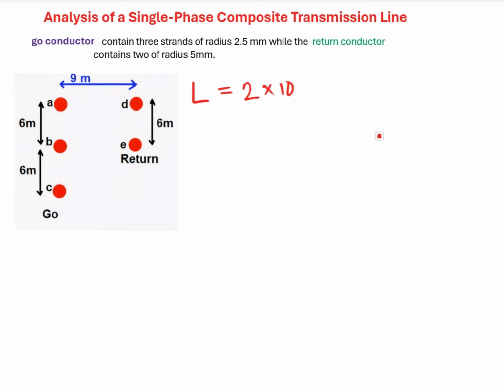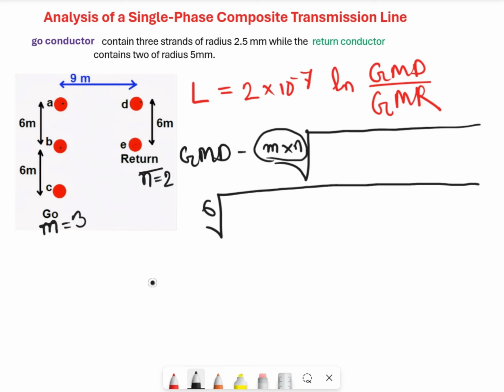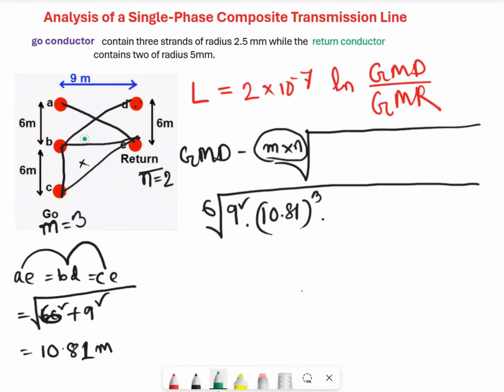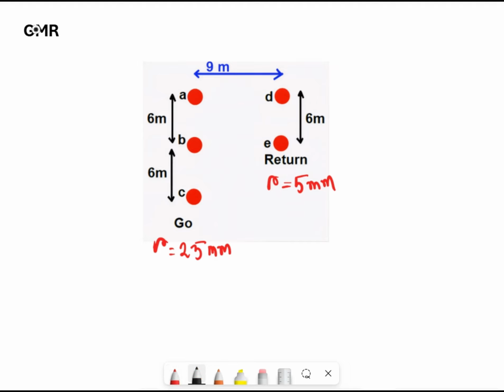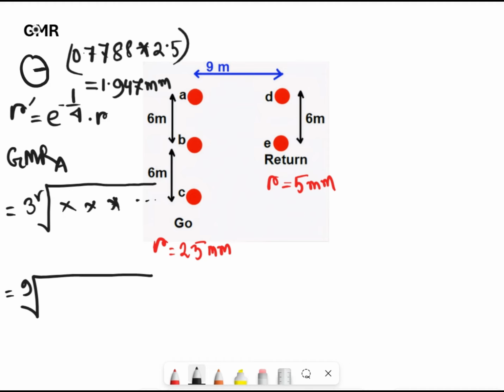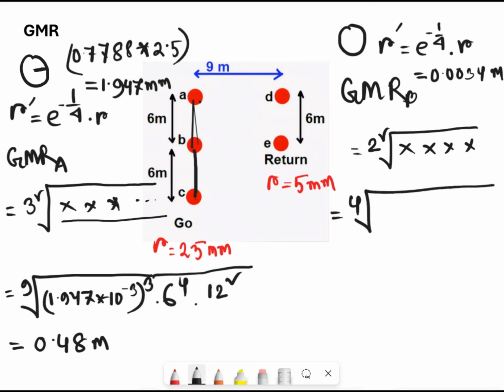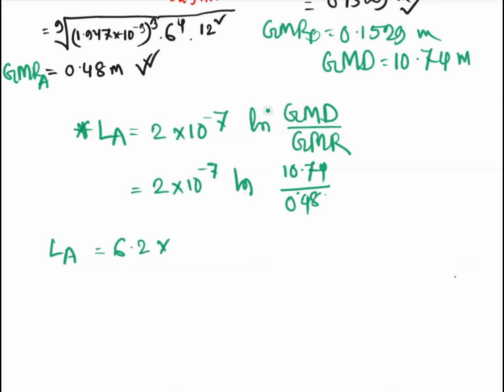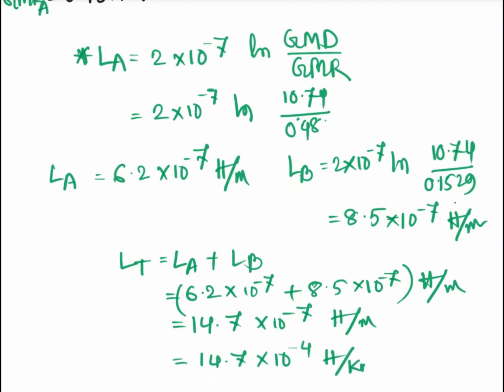Inductance of Transmission Line | Analysis of a Single-Phase Composite Transmission| Taheruzzaman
Geometric Mean Radius (GMR)Also known as Self-GMD, GMR is a property of a single conductor or a group of conductors representing one phase. Definition: It is a fictitious radius that accounts for the internal magnetic flux of a conductor. The 0.7788 Constant: For a solid cylindrical conductor with physical radius $r$, the GMR is calculated as:

The same concept is also used for the calculation of GMD and GMR. In GMD we take the Geometrical Mean of distances between the strands of two Transmission Lines while in GMR, Geometrical Mean of distances between the stands of a single composite conductor are calculated.